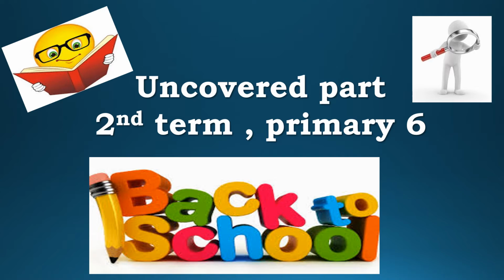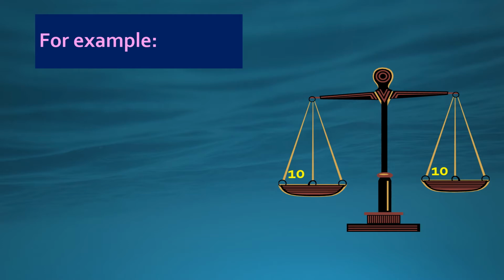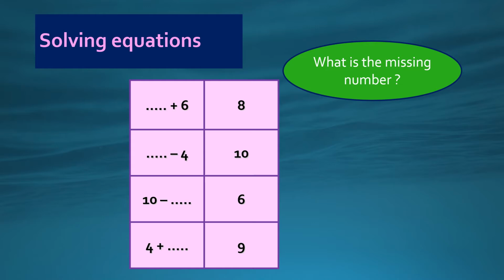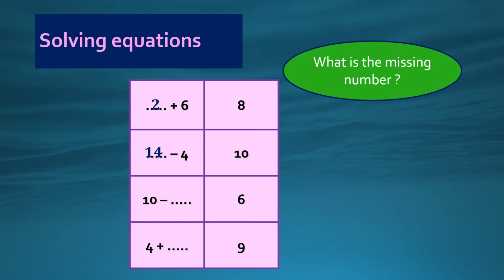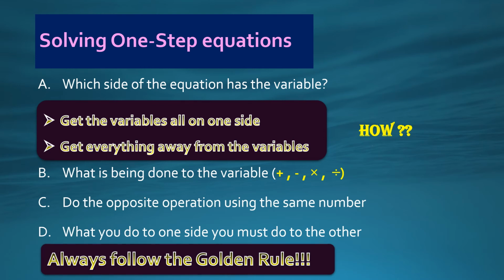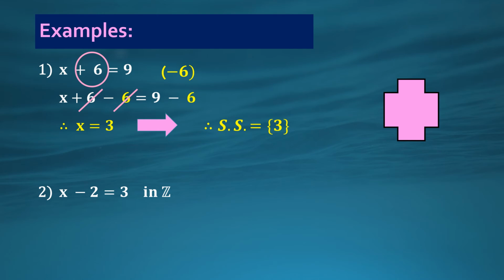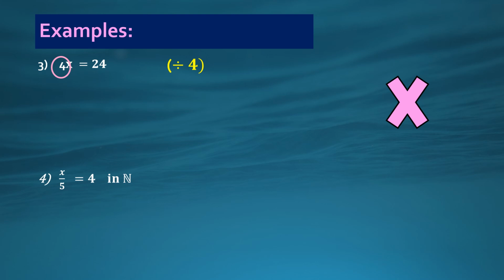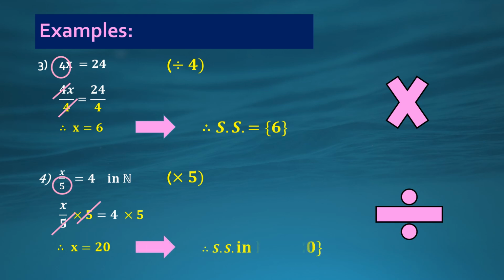Revision 3 solving equation part 1